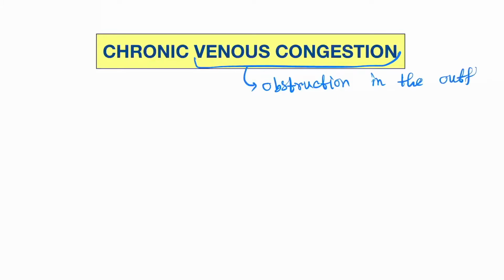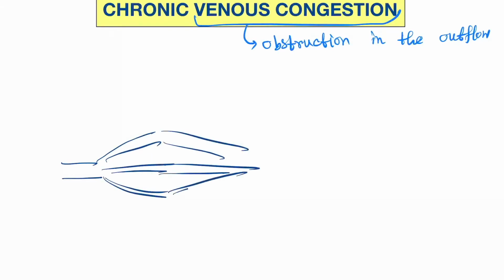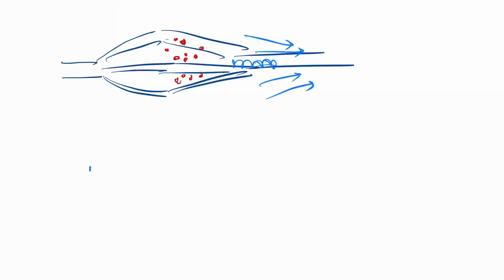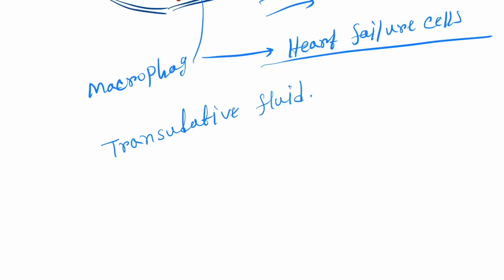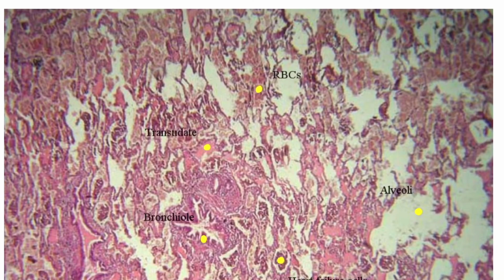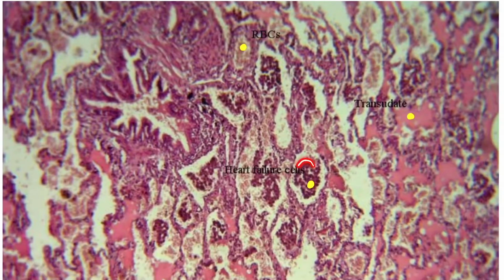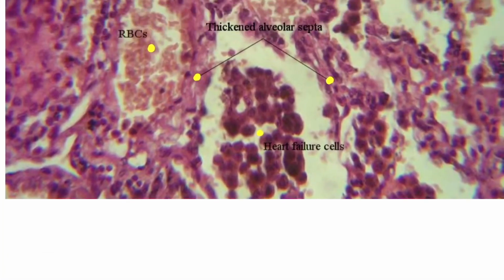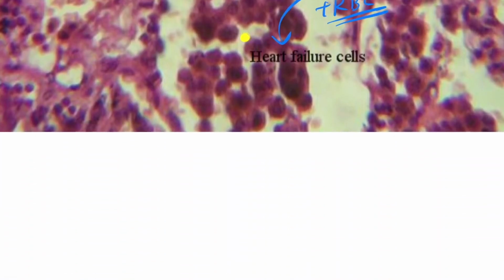Chronic Venous congestion of Lung Histopathology features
Full Histopathology slide series with full concept based explanation

Characteristic features :
1.Transudate fluid
2.Heart failure cells
3.Anthracosis
4.Alveoli
5.RBCs
6.Thickened alveolar septa